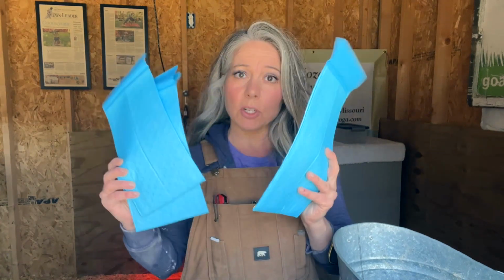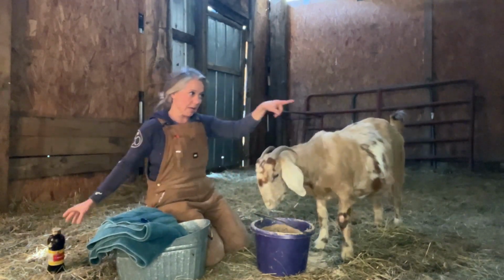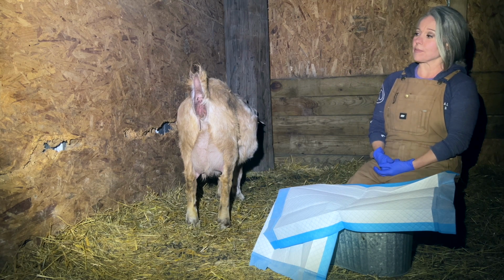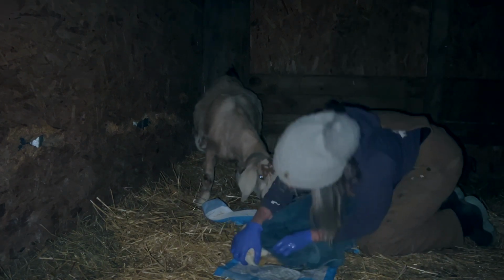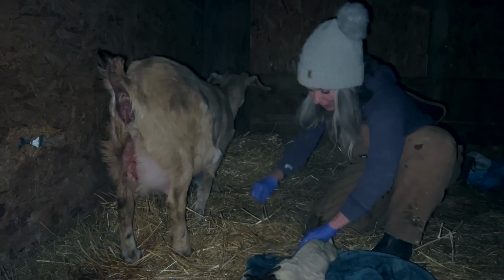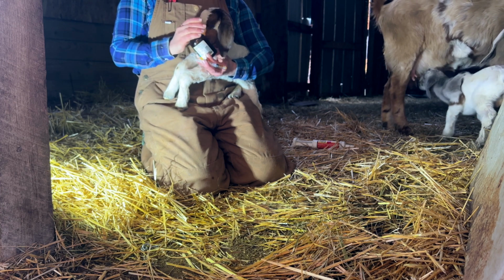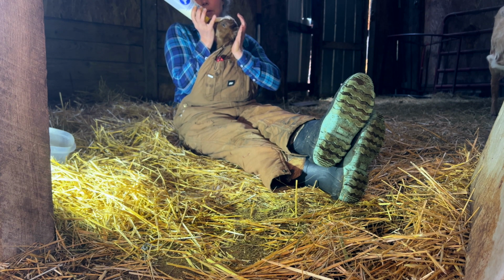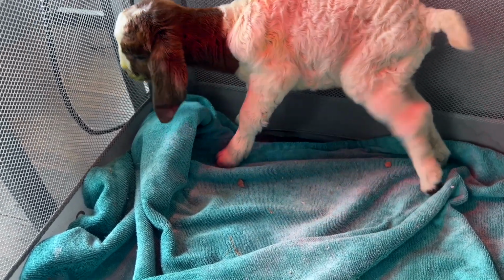Boer Goat Full Birth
Yesterday, our Boer goat Sissy had her kids. This was her first kidding and she needed some assistance.